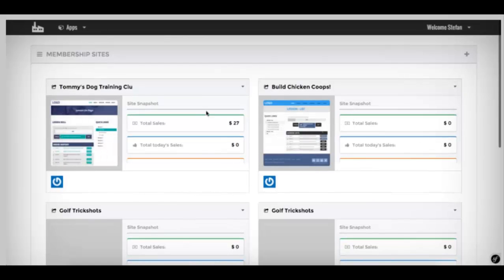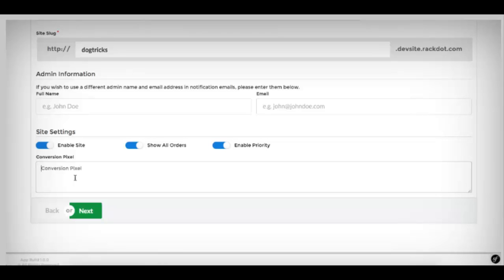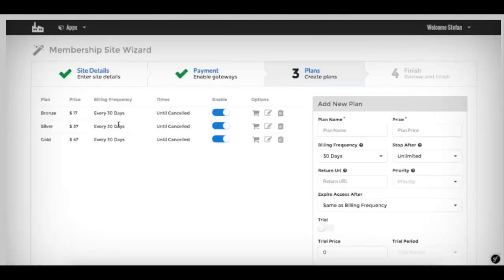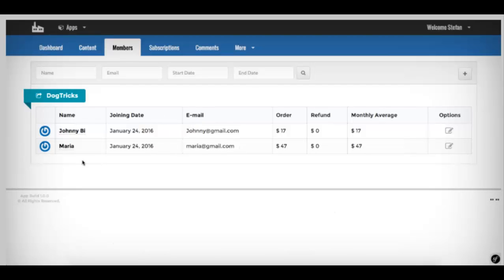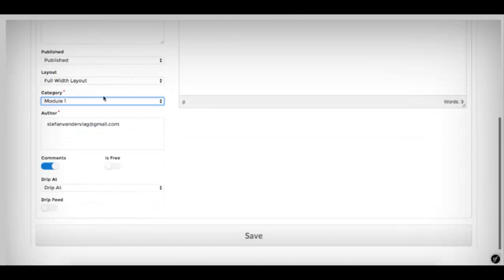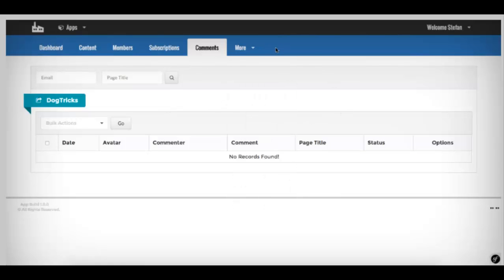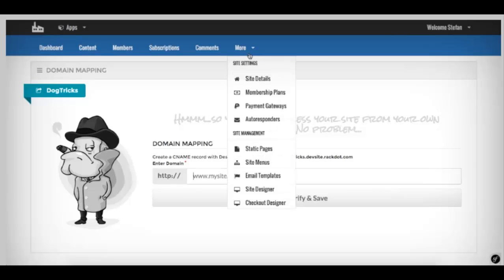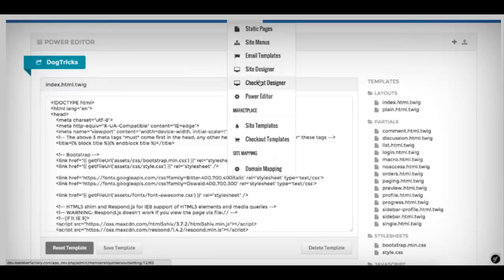MemberFactory Demo [Official]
MemberFactory is a membership software and system that gives customers an all-in-one solution to create membership websites.

With its intuitive and seamless system you will be able to give your customers immediate access to their content, user details, and everything inside of their member's area from the time they make a purchase.

As you can see from this MemberFactory demo, this software is quite extensive with a full range of features so you can build a complete membership website that earns recurring commissions.